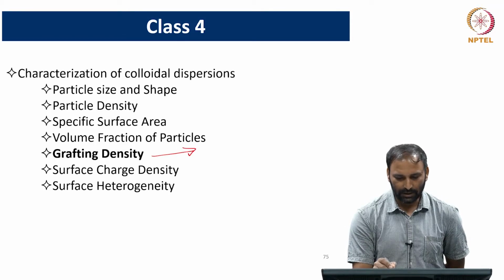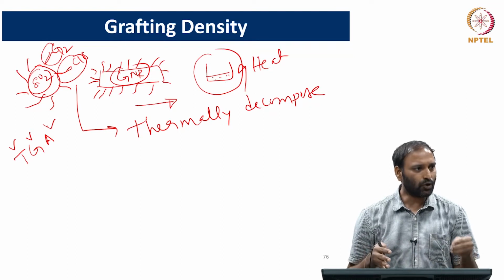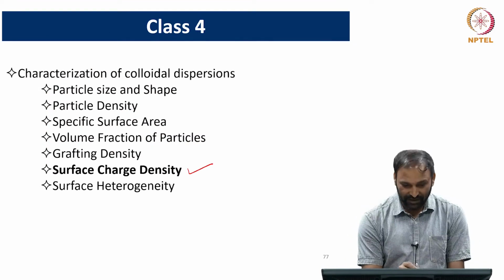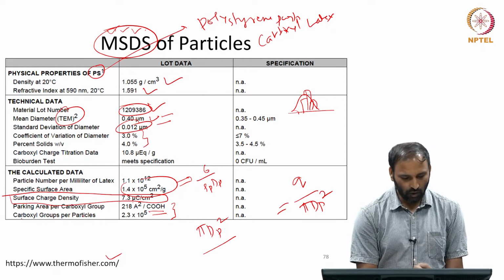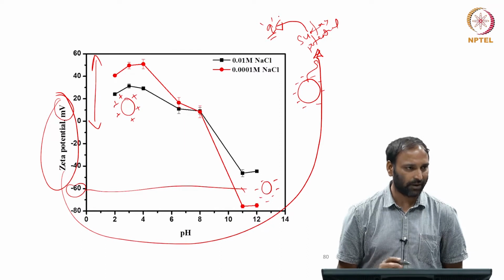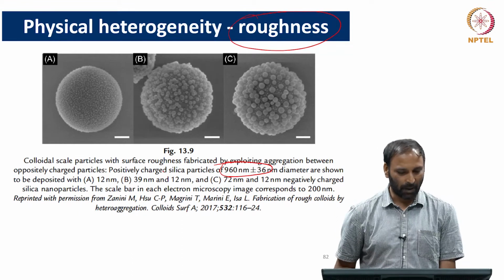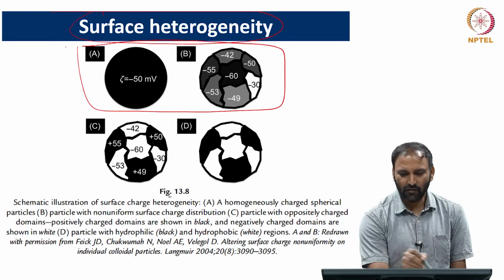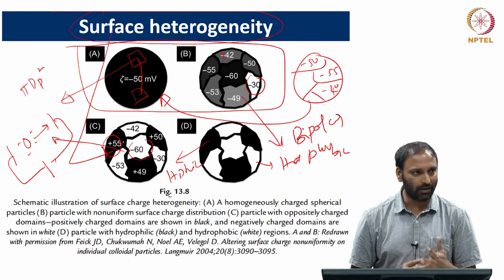#6 Characterization of Colloidal Particles | Part II | Colloids and Surfaces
This lecture delves into more advanced characterization techniques. It introduces the concepts of grafting density (relevant for particles with surface-bound molecules) and surface charge density, a crucial parameter influencing colloidal stability. You will also learn about zeta potential as a measure of surface charge and its significance in predicting colloidal behavior. Finally, the lecture discusses the concept of heterogeneity – both physical and chemical – and how it impacts particle properties.